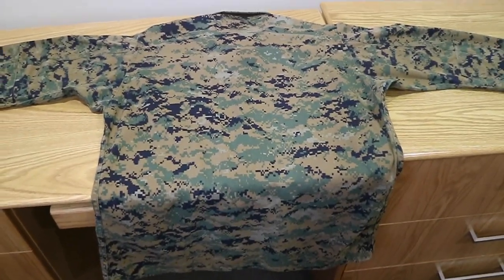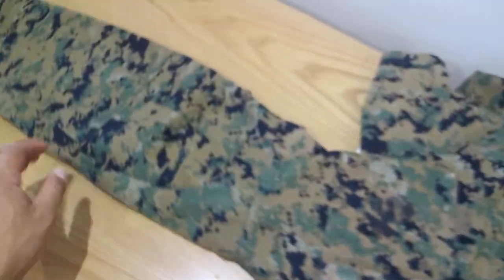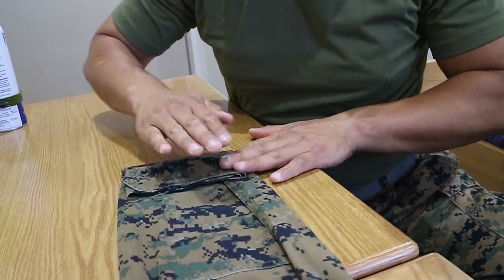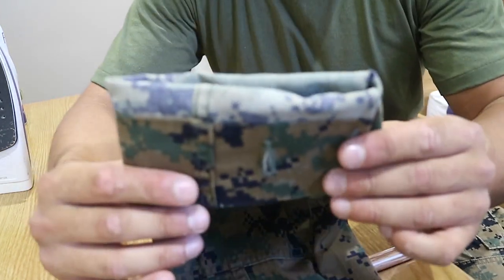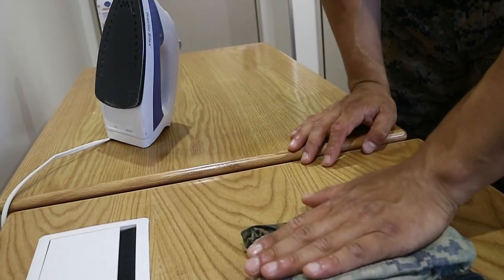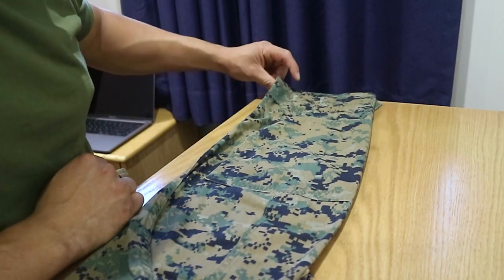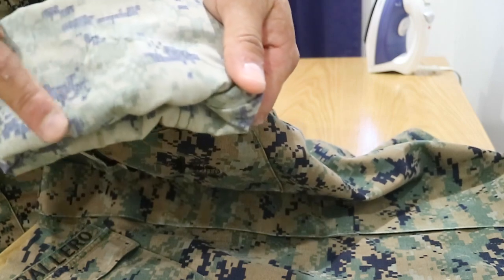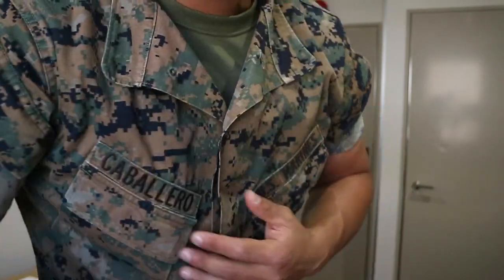HOW TO ROLL TIGHT SLEEVES! USMC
Good Day World!
For All of you who are having trouble rolling sleeves or are a motivated poolie who wants to start learning the tricks for bootcamp, you clicked on the right vide.

If you have any marine corps related questions go ahead and drop a comment I will be doing a Q&A very soon (: